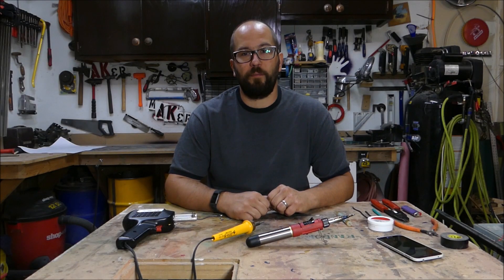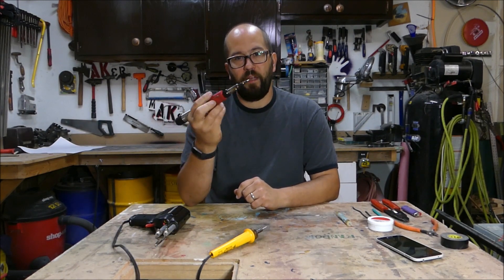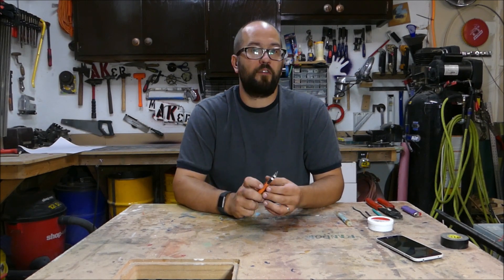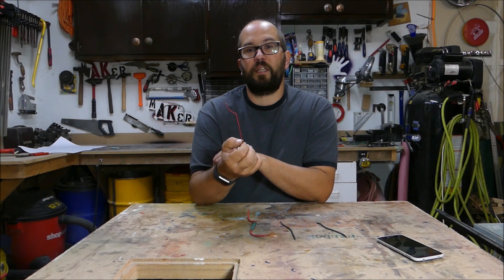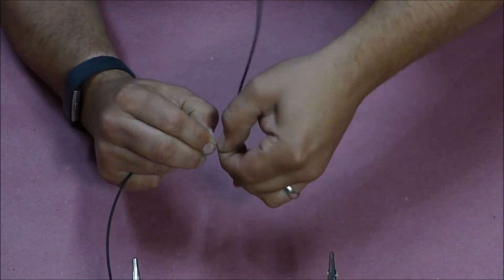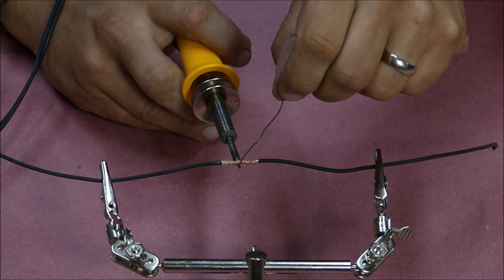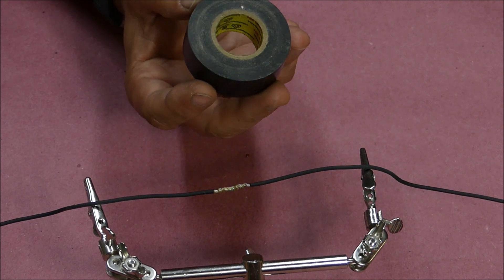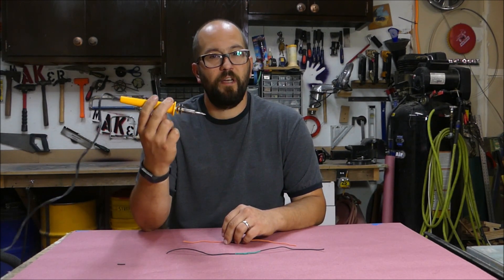Day 16 Soldering Multi Strand Copper wires Together DIY Maker Tips and Tricks Automotive Repair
Today I show you what I feel is the best way to repair a multi strand copper wire.